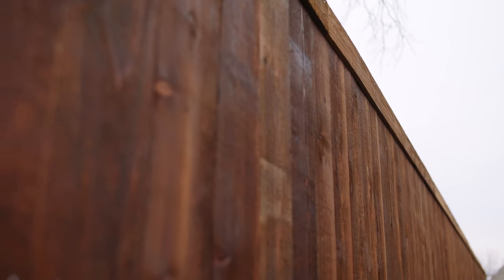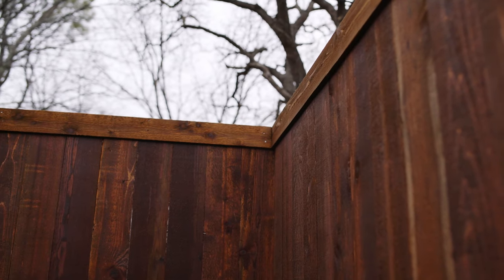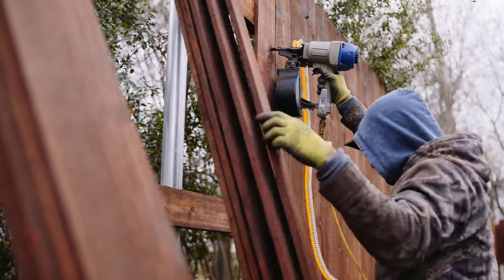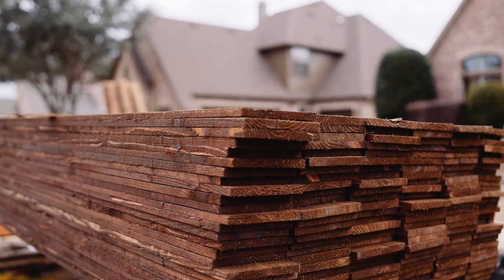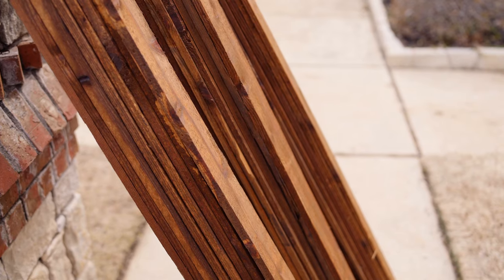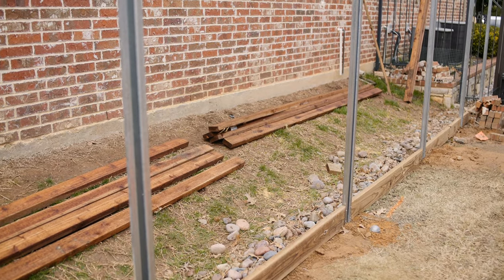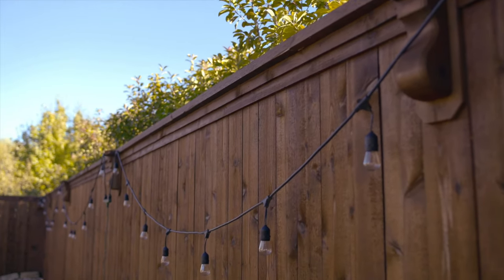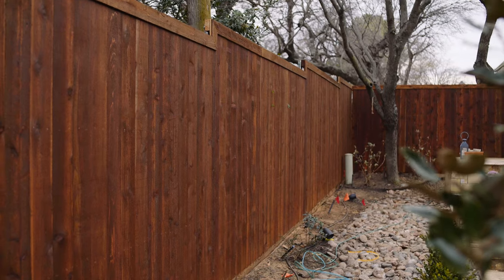How to Install 8' Foot Side by Side Cedar Wood Fence - DFW Fence Contractor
- How to install an 8' cedar wood fence - 8' tall cedar fence with Side by Side Construction. Fence Construction with both styles of metal posts our company uses. We use posts called postmasters and regular round posts. Installing a cedar fence is a great option for your backyard. Securing your property with an 8' tall wood fence will give you peace of mind that can't be replaced. There are lots of options to build a 8' tall fence. There are so many upgrades to choose from to change the look of the fence.

An 8-foot cedar wood fence offers a range of benefits that make it an excellent choice for homeowners seeking privacy, durability, and aesthetics:

Natural Beauty: Cedar wood is prized for its natural beauty, featuring warm tones and a distinctive grain pattern that adds charm and character to any property. An 8-foot cedar fence enhances the overall aesthetics of the landscape, blending seamlessly with the surrounding environment and complementing various architectural styles.

Durability: Cedar is renowned for its exceptional durability and resistance to decay, rot, and insect damage. The natural oils present in cedar wood act as a barrier against moisture, preventing warping, splitting, and fungal growth. An 8-foot cedar fence can withstand the rigors of the Texas climate, including high temperatures, humidity, and occasional storms, ensuring long-lasting performance and minimal maintenance requirements.

Stability: Cedar wood exhibits excellent dimensional stability, meaning it is less prone to expansion and contraction due to changes in temperature and humidity. This stability reduces the likelihood of gaps or warping between fence boards, ensuring a tight and secure fit that maintains privacy and security for Dallas homeowners.

Resistance to Decay: Cedar contains natural preservatives that make it highly resistant to decay and insect infestation. Unlike other types of wood that may require chemical treatments for protection, cedar retains its durability and structural integrity over time, even when exposed to moisture and soil contact. An 8-foot cedar fence offers peace of mind for homeowners, knowing that their investment is well-protected against deterioration and damage.

Sustainability: Cedar is a sustainable and eco-friendly building material, sourced from responsibly managed forests. Its renewable nature makes it an environmentally conscious choice for homeowners looking to reduce their carbon footprint and support sustainable forestry practices. By choosing an 8-foot cedar fence, homeowners in Dallas can enjoy the benefits of a beautiful and durable fencing solution while contributing to environmental conservation efforts.

Versatility: Cedar wood is highly versatile and can be easily customized to suit individual preferences and design requirements. Whether homeowners prefer a traditional picket fence, a modern horizontal design, or a rustic ranch-style fence, cedar can be crafted into various styles and configurations to complement any aesthetic. Additionally, cedar can be stained or painted to achieve different looks, allowing homeowners to personalize their fence to match the overall theme of their property.

Overall, an 8-foot cedar wood fence offers unmatched beauty, durability, stability, resistance to decay, sustainability, and versatility for homeowners in Dallas, making it an exceptional choice for enhancing privacy, security, and curb appeal.